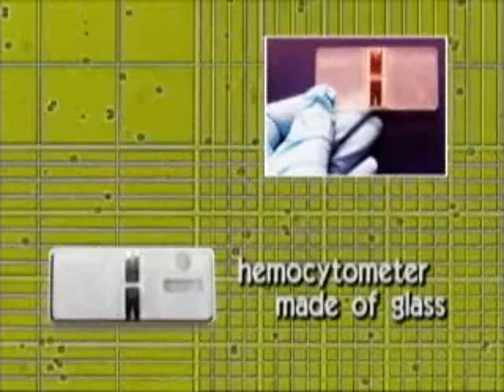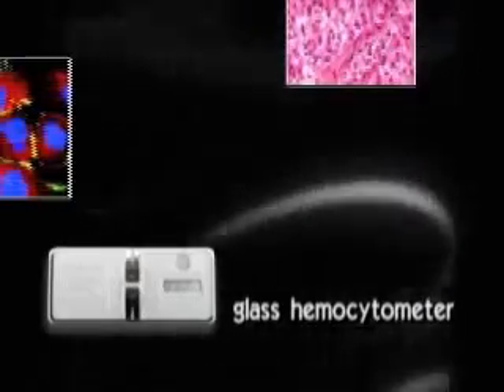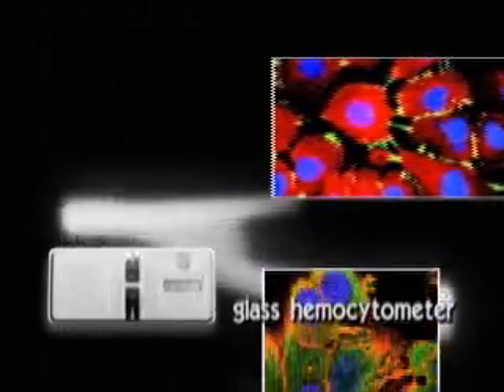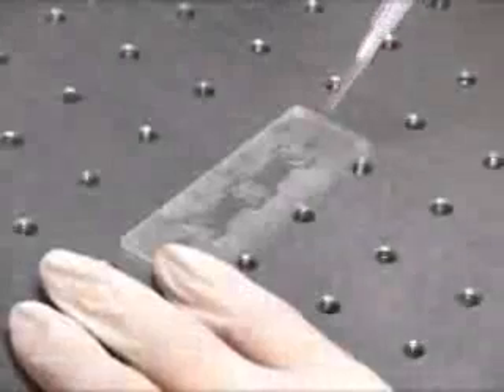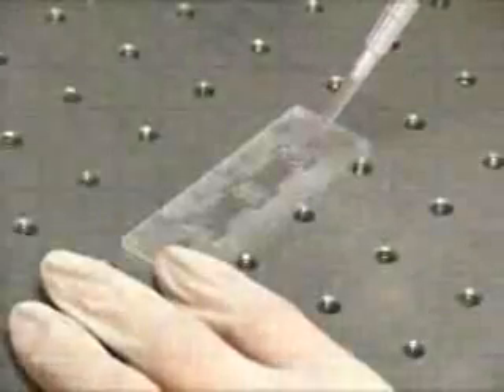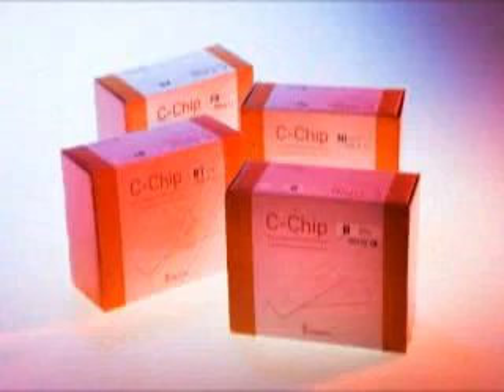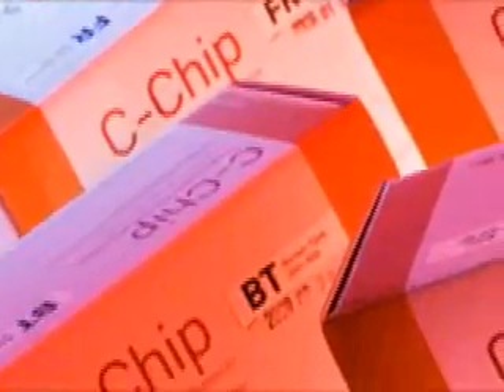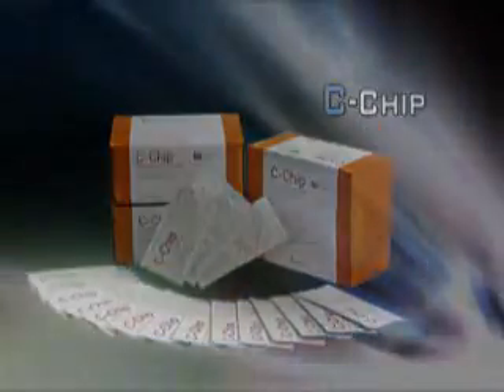Disposable plastic hemocytomer, C-chip!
Explore the Clearer Cellular Universe!

C-chip is precision disposable plastic hemocytomer,
developed to solve the problems of conventional glass hemocytomer.

- No need to cover-slip
- No need to wash for reuse
- No more contact to hazardous materials (e.g., AIDS patient blood, urine)
- Accurate and reliable